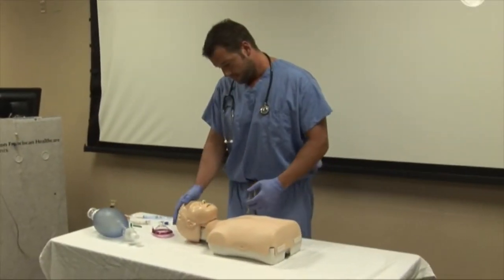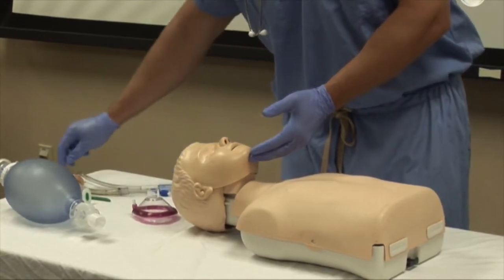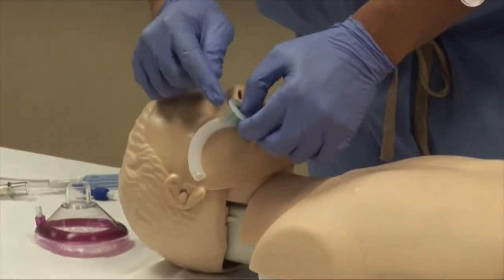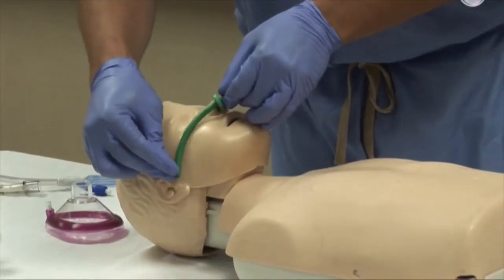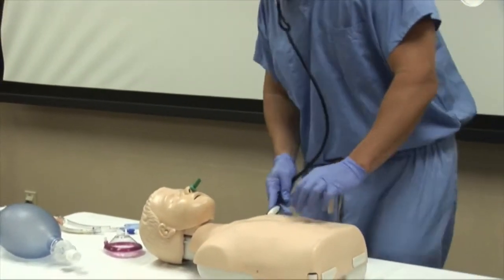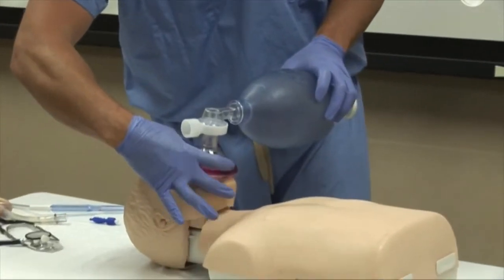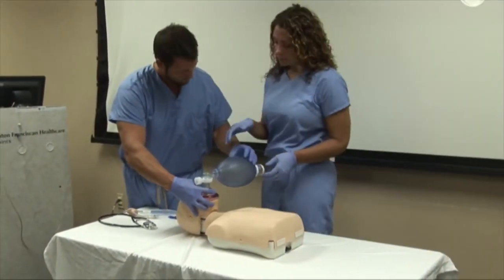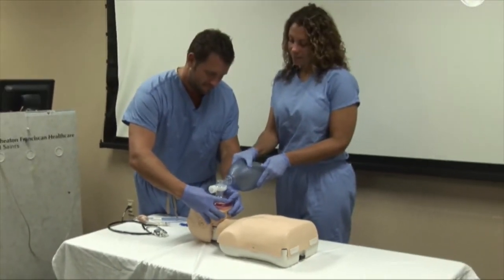Airway Management Skills Training - Basic Life Support (BLS) (2025)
This training overview discusses airway management in basic life support situations. The appropriate tools and their use is explained. There is an explanation for how to determine which tools are necessary, and how to determine which sizes to use. The length and pace of care is explained in detail, as well as what to do in one-rescuer and two-rescuer situations.